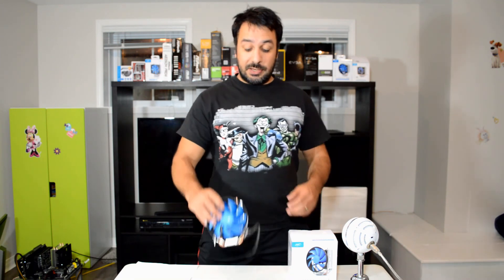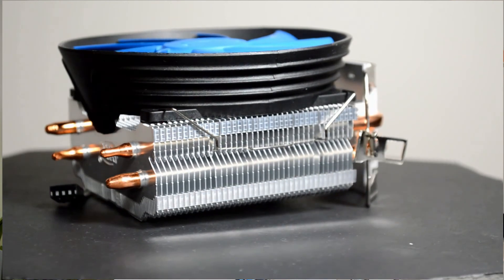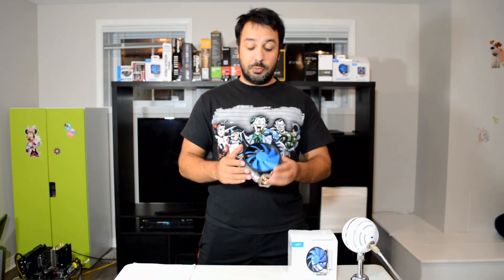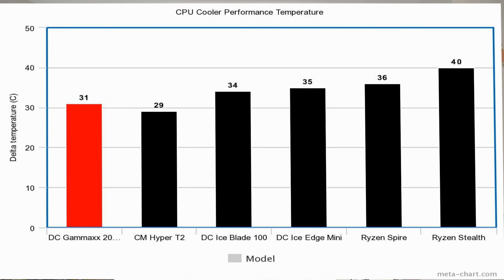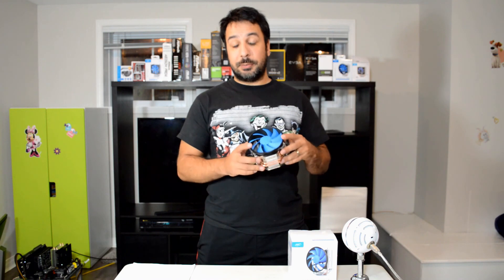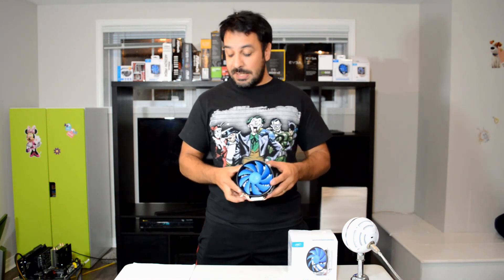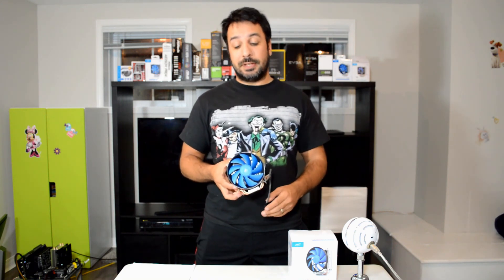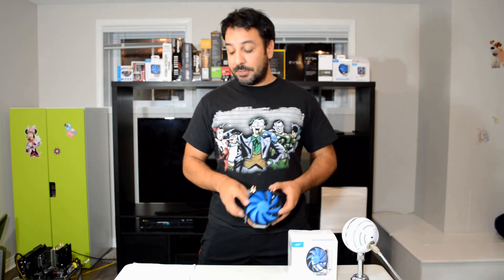Deepcool Gammaxx 200 T CPU Cooler review Ryzen update